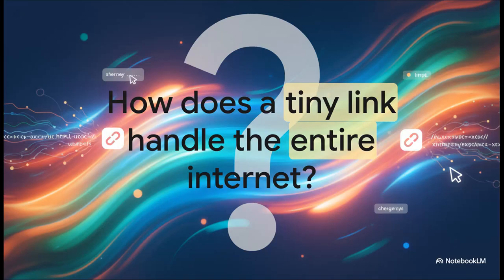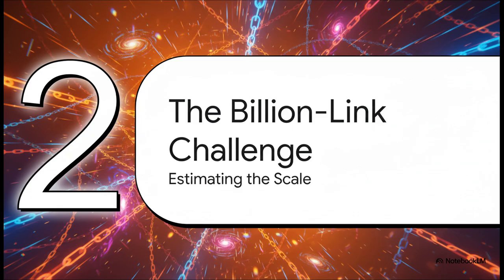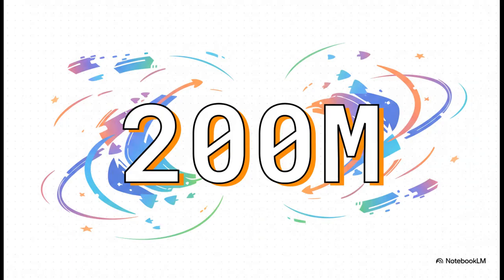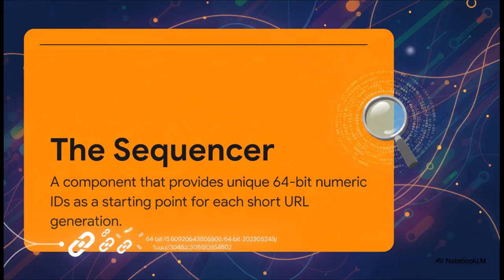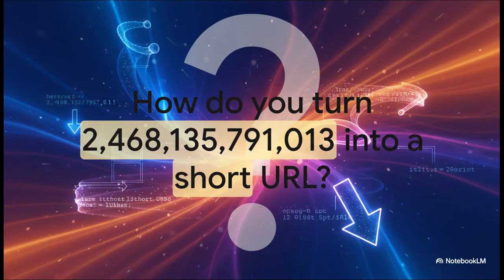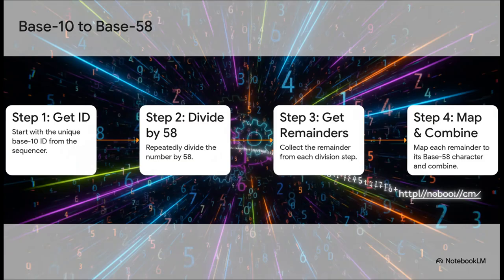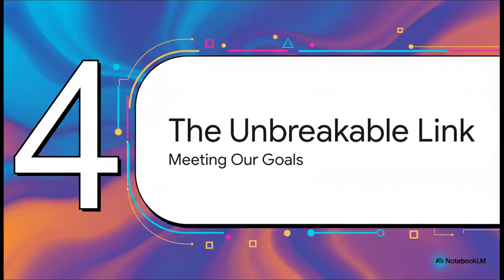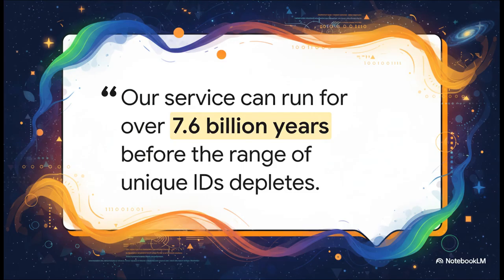Tiny URL | System Design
The source text provides a comprehensive system design plan for a scalable URL shortening service, similar to TinyURL. It begins by outlining the crucial functional and non-functional requirements for the service, such as generating unique short links, ensuring high availability, and achieving low latency. A substantial portion of the document focuses on resource estimation, detailing calculations for storage, query rates, bandwidth, and the number of servers required to handle billions of requests over five years. Furthermore, the plan defines the core building blocks and APIs of the system, including the use of databases (specifically MongoDB), sequencers for unique ID generation, load balancers, and caches, and it explains the process of converting unique base-10 IDs into more readable, unpredictable base-58 short URLs to enhance security and user experience.